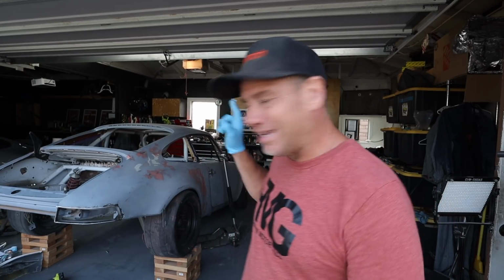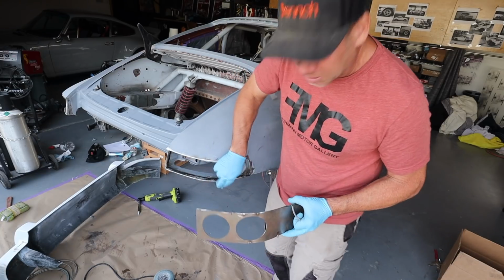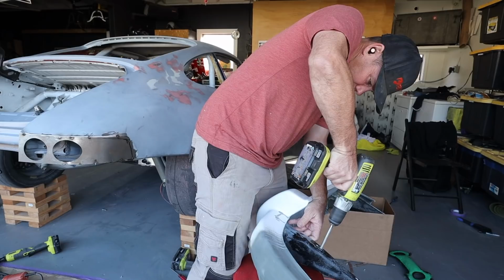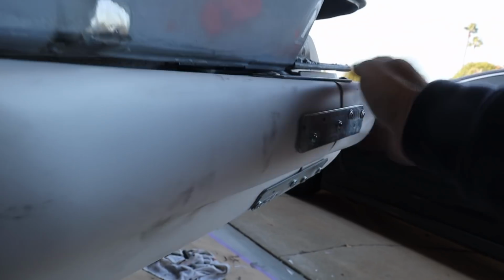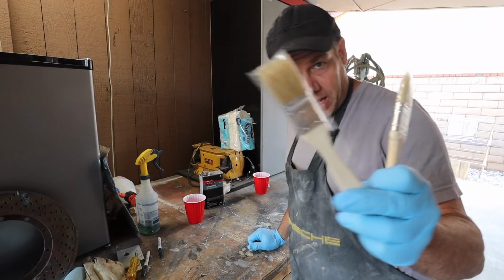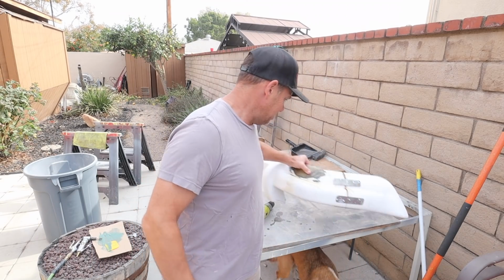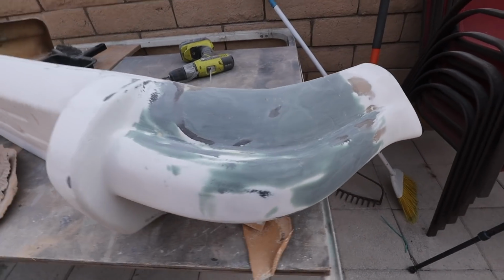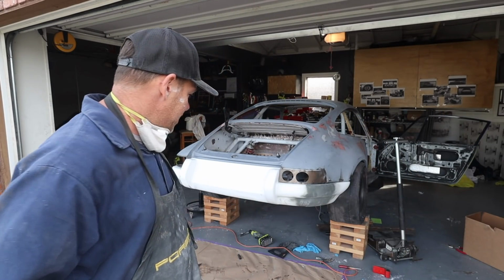How To Customize and PERFECTLY FIT a Fiberglass Bumper | Subaru Swapped Porsche Blasphemy Build #71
Fitting the custom Porsche 911 ST bumper flares to get a PERFECT fit for my fiberglass rear bumper on the Subaru Swapped Porsche Build.